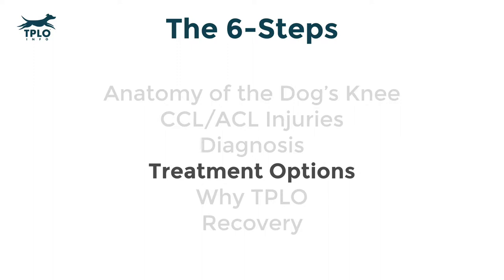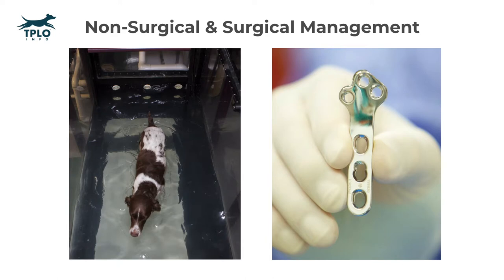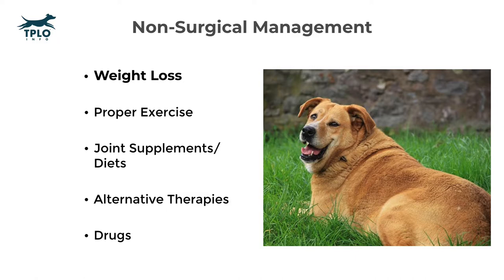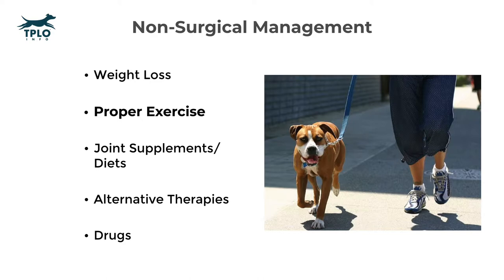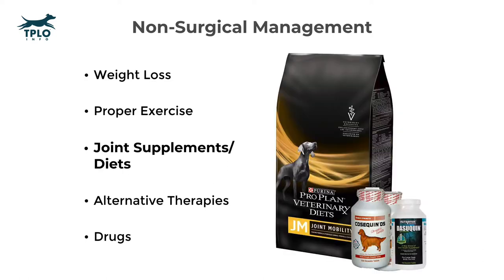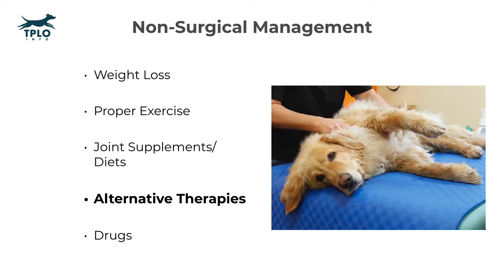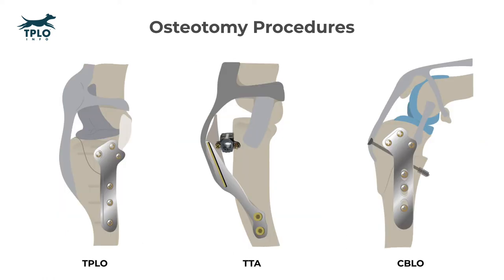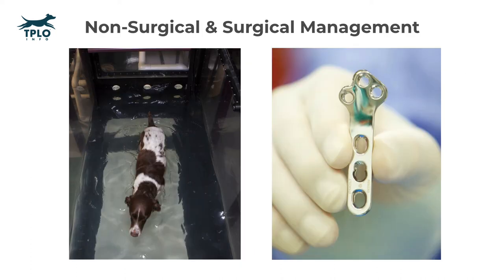TPLO Info Step 4: Treatment Options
To see the original post on Step 4: Treatment Options

Transcription -
Welcome to step four where we will discuss treatment options for a dog with either a partial or complete ACL tear. In general, the treatment can be broken down into two major categories, one, non-surgical management, or two, surgical management. There are critical aspects of each individual case that determine which of these options is best for any given pet. In this video, we're going to describe the components of non-surgical management and the different surgical options available rather than tell you which option is best for your pet. Let's start with non-surgical management. I like to break non-surgical management down into five basic categories. Number one is having an ideal body condition or weight. For most pets, this means weight loss is of utmost importance. Category number two I term proper exercise. For most pets, this means exercise modification. Exercise restriction is an okay term for a pet before and after surgery, however, exercise modification is probably a better long-term idea. A real important concept here is to avoid a weekend warrior lifestyle and promote a consistent leash walk lifestyle. This is also a good place to mention that incorporating a professional rehabilitation program into your pet's recovery may be beneficial. Talk with your veterinarian surgeon and see if they recommend that. In some cases, doing too much exercise before treatment, especially of a complete ACL tear, may cause more harm than good. Category three is what I like to term joint supplements or joint diets. We do have evidence that supplementing with omega three fatty acids, chondroitin sulfates, glucosamine, and other supplements can be a benefit. Each surgeon has specific ideas on which things work best for their patients, and we suggest you seek their advice for this category. Category number four is what I like to term alternative therapies. There are therapies such as stem cell therapy, platelet-rich plasma treatment. Some people prefer chiropractics or acupuncture. Again, these are alternative therapies that can be used either in addition to or instead of surgery for some ACL injuries, not all ACL injuries. And finally, the last and fifth category is the use of drugs. Now sometimes we use drugs early on in this condition and sometimes it's ideal not to use drugs early on in this condition. In general when your pet is on pain management or anti-inflammatory drugs, they should be rested or restricted. We like to use this category last because some side effects can occur. One concern that many veterinarians have about non-surgical management is the progression of arthritis and damage to the knee. In these X-rays, you can arthritis progression to the point where the opportunity for maximal benefits of surgery has been lost. Having said that, surgery of the knee in the image on the right can still be beneficial in producing good function for this pet. If a pet is going to be managed non-surgically, there must be rechecks and reassessment. To start non-surgical management and never reconsider could be a failure. If muscle atrophy is progressing or severe arthritis is progressing, there can be decreased range of motion. If an ACL injury is partial and then progresses to a complete rupture, surgery should certainly be reconsidered. Or if a meniscal injury occurs through the non-surgical management process or during the non-surgical management process, the plan needs to be reassessed. For surgical management, we generally break the repair techniques down into several categories. One category that we'll talk about here is an extracapsular repair. The other category is an osteotomy repair. Extracapsular refers to the fact that the ACL injury is going to be treated by using a strengthening technique outside of the joint capsule. Osteotomy repairs refer to the fact that the bone will be cut in order to treat the ACL injury. Three major extracapsular cruciate repair techniques that are commonly used are the lateral fabellar suture, which is generally a monofilament nylon that's anchored around the fabella and through a hole in the front of the tibia. Another procedure is the TightRope procedure. This uses a very strong braided material to mimic the ACL ligament outside of the joint capsule. Finally, bone-anchoring techniques such as the SwiveLock procedure shown here utilize similar braided materials and bone anchors to support the repair. We're gonna talk about three of the most common osteotomy procedures. The procedure that's been around the longest of these three is the TPLO or tibial plateau leveling osteotomy. Another procedure as shown here is the TTA or tibial tuberosity advancement. And then finally, the third osteotomy procedure presented here is the CBLO or CORA-based leveling osteotomy. It's shown in the picture on the far right.